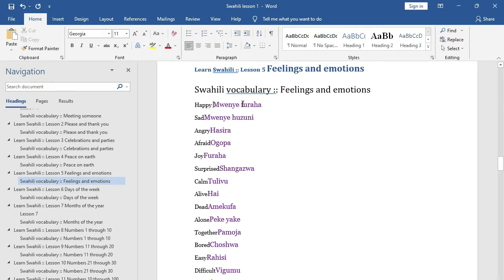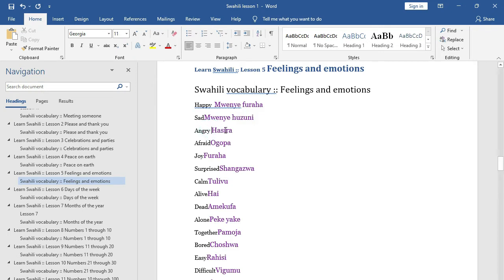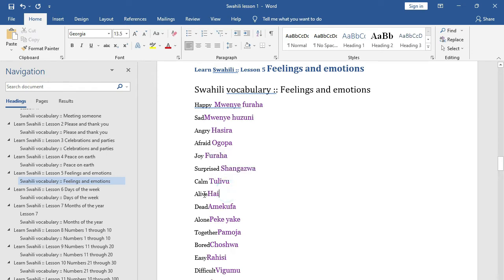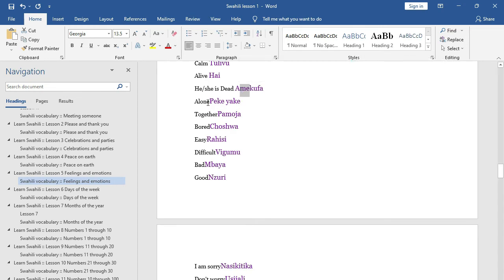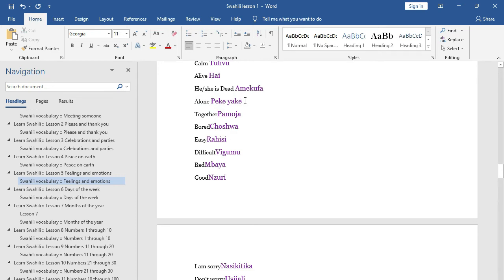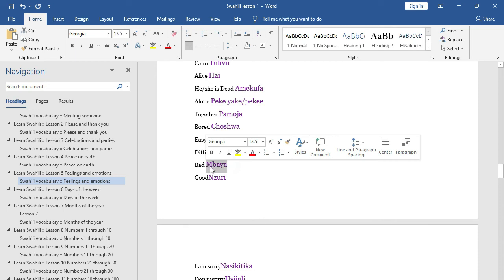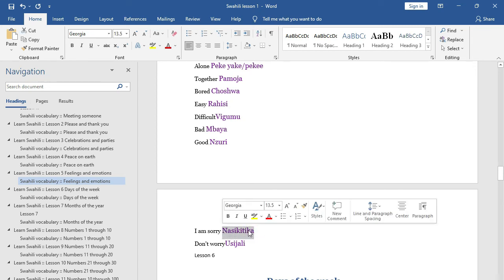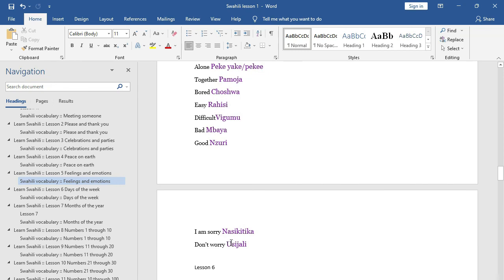Feelings and Emotions in Swahili